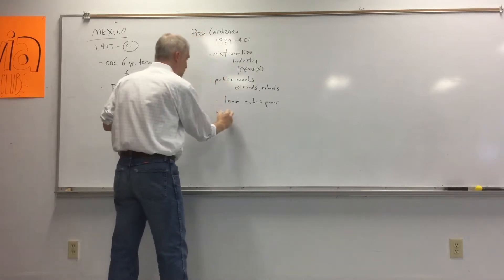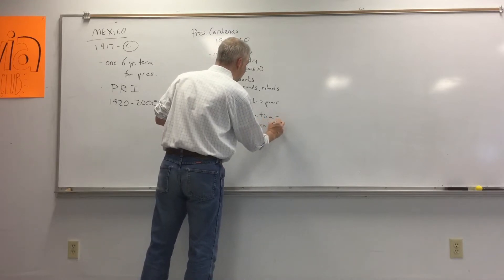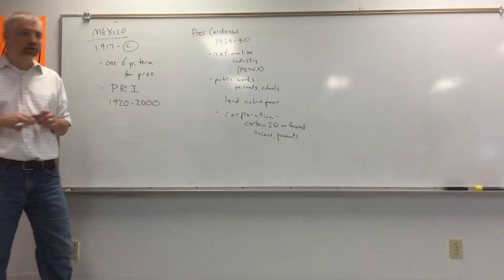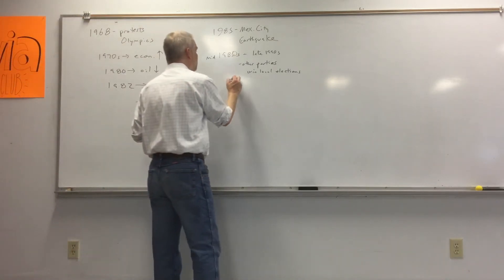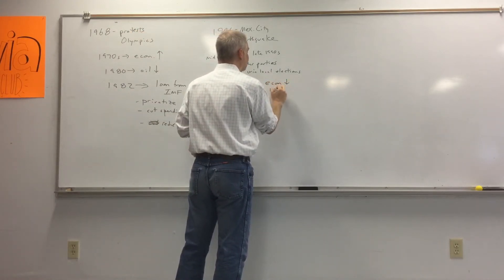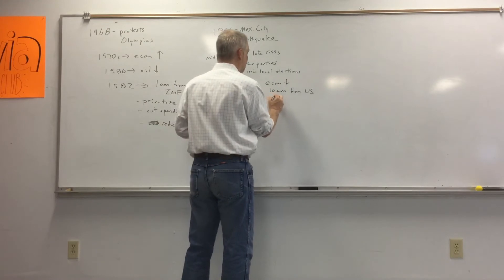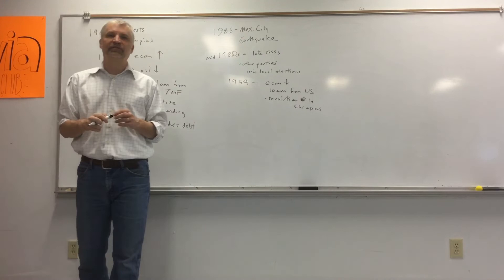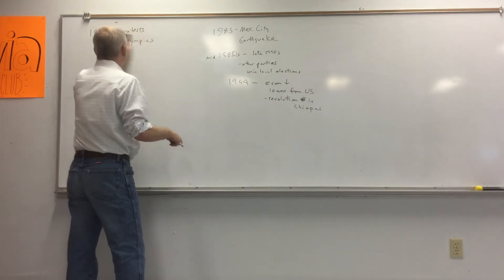Mexico History 3